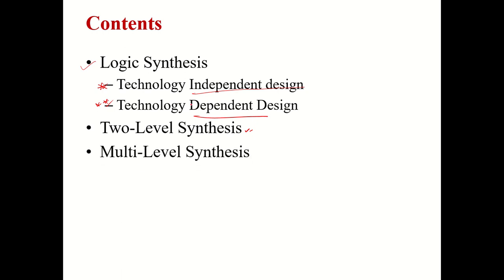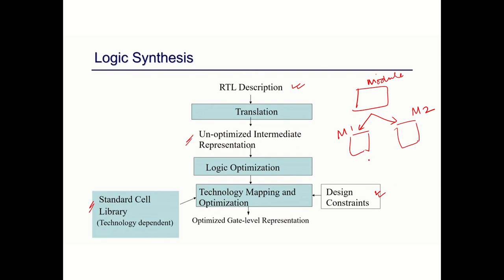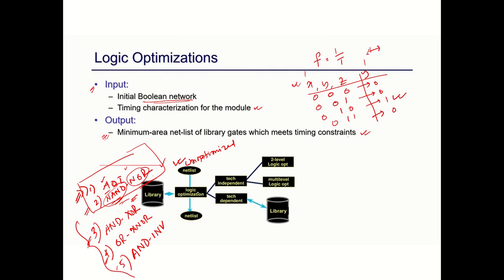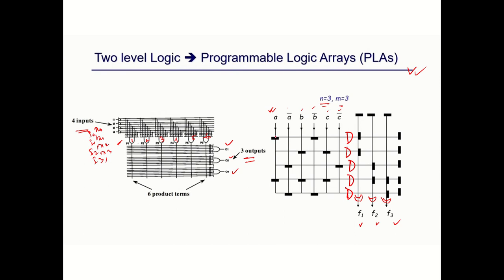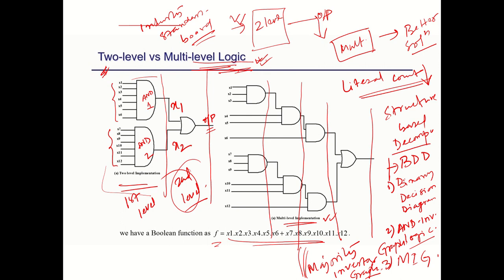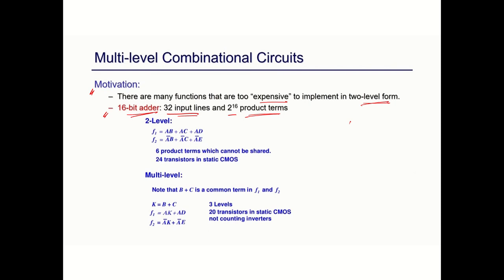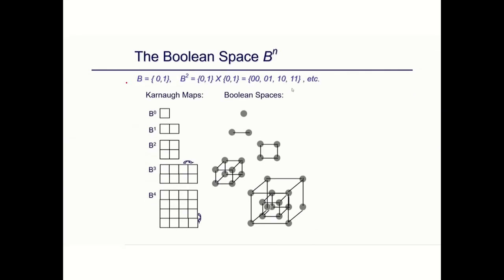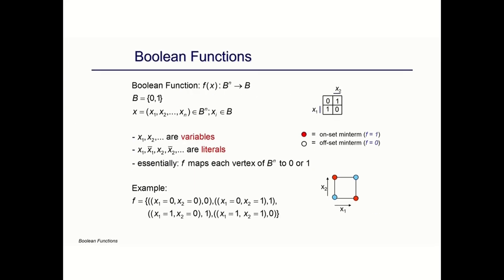Part I: Two-Level Synthesis